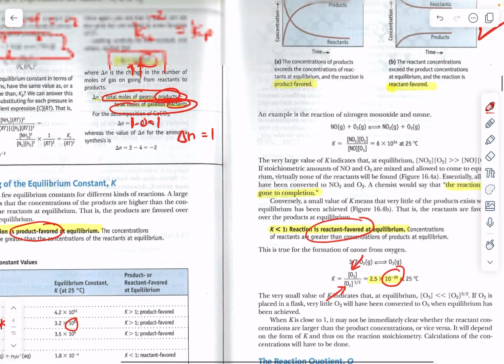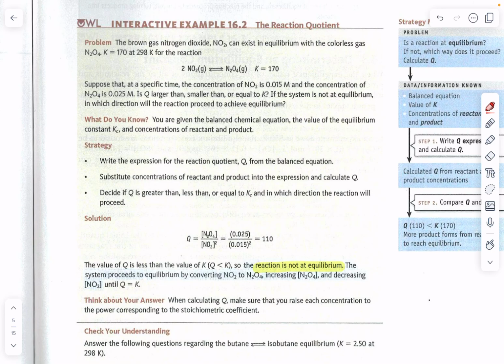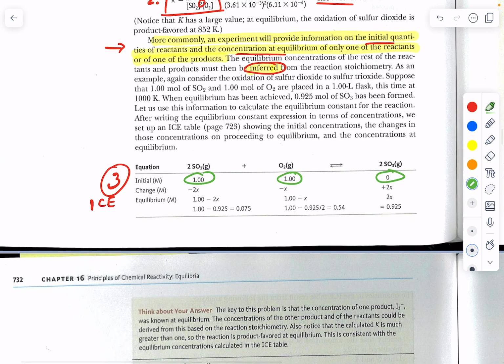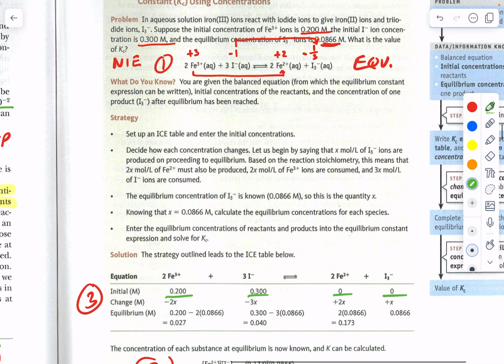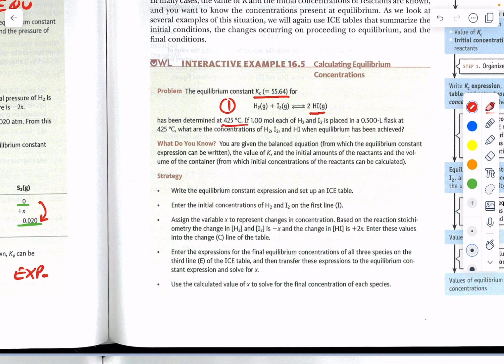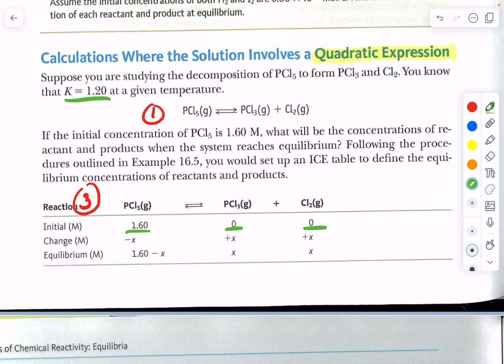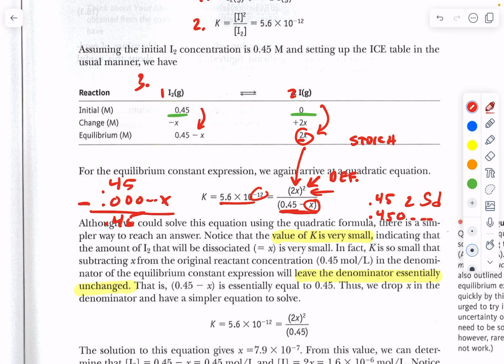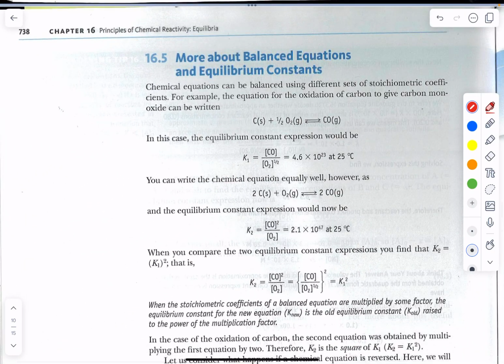APC c16 lesson2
Calculating Keq  & Q; example problems